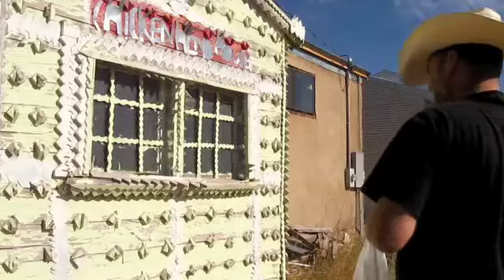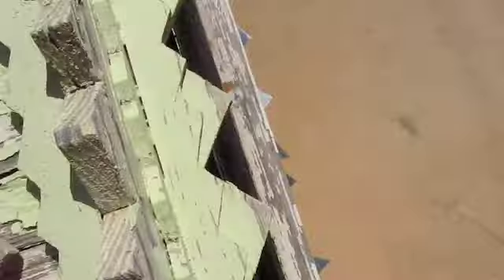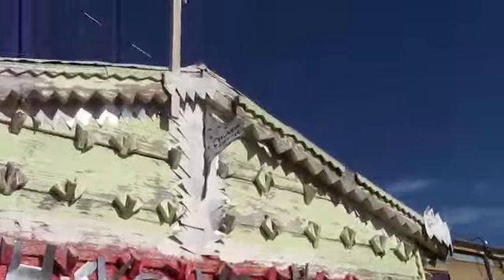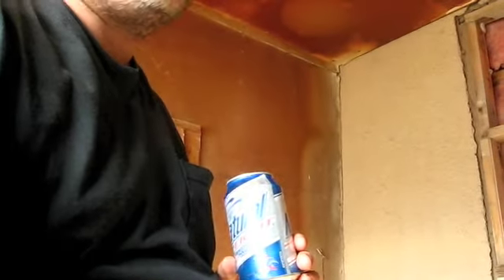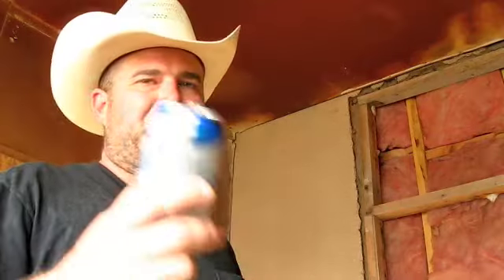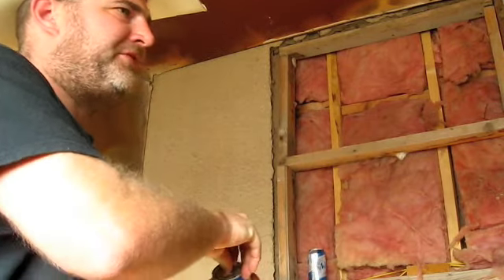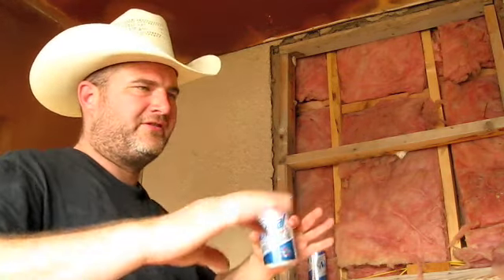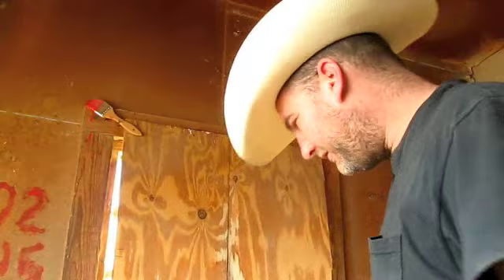Marathon Texas 2009 May chickenhead building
reposting videos, this one talks about selling buzzard painting in Marfa, my stay at James Evans's  barn, what painting was like there and a chat about the chickenhead building in Marathon Texas